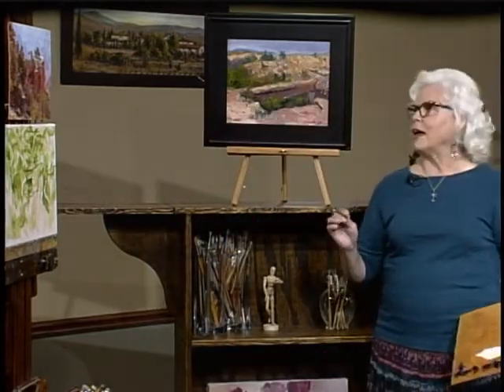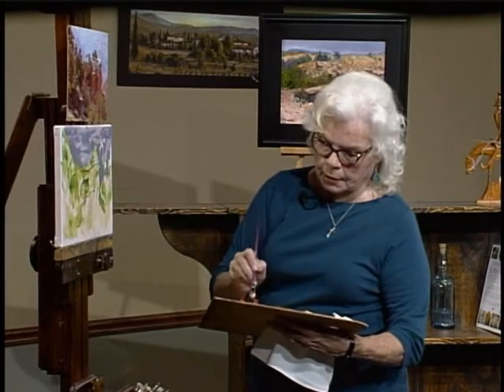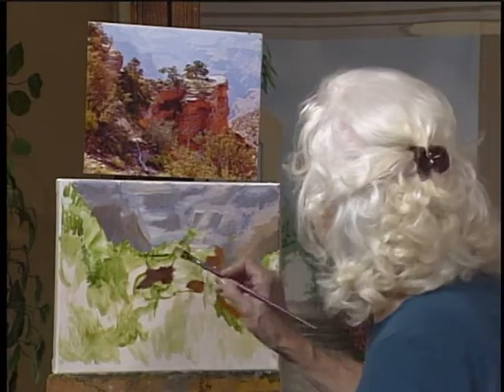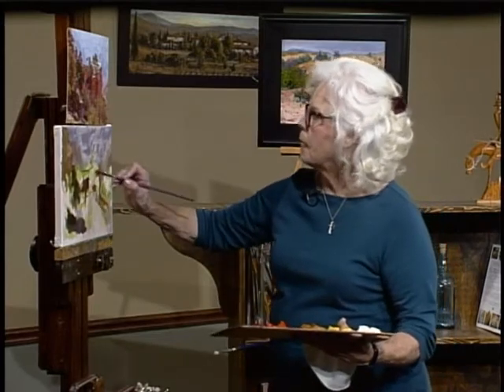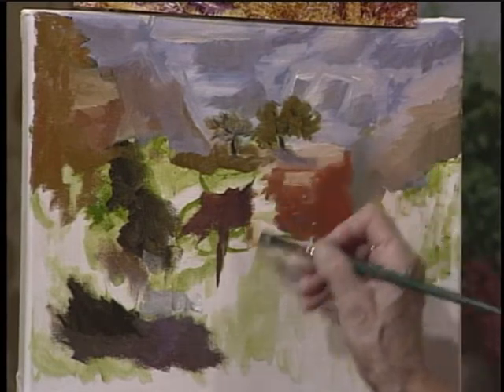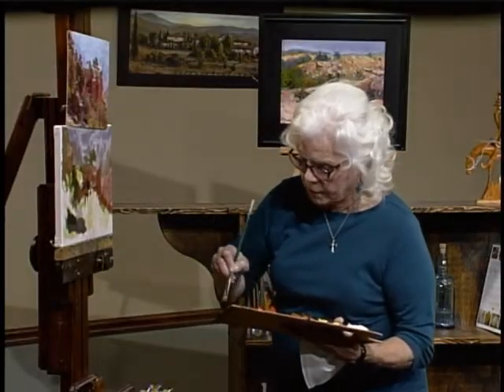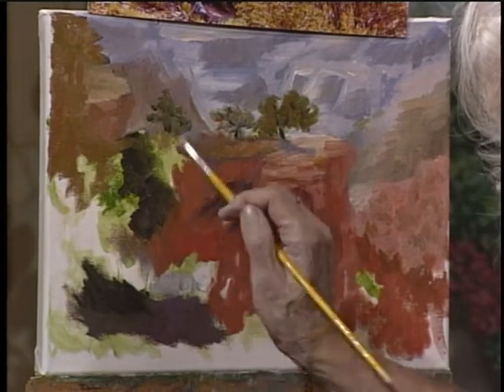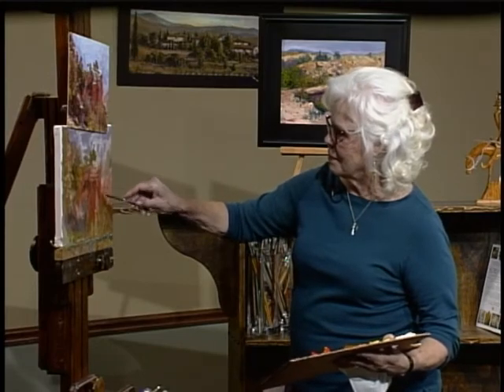Painting Journeys 028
South Rim, Grand Canyon
Standing on the South Rim and looking out over the Grand Canyon filled the Artist, Kitty Lynne Klich, with a deep sense of awe! The rugged beauty of this untamed area has called many an artist to interpret it. Klich's choice to make the outcropping with the tree her focal point was carefully decided so that more of the Grand Canyon could be seen beyond. The changing colors of the Canyon are a feast for an artist's eyes.